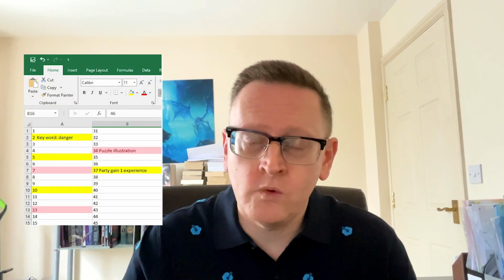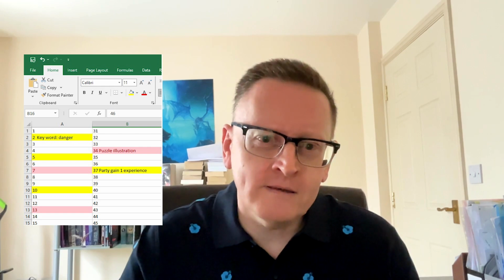How to Write a Gamebook - Part 6: Linking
You've planned your gamebook in meticulous detail - now it is time for the actual writing. In this guide we look at how to structure and organise your writing so that you are able to keep track of sections, entries and other game mechanics.